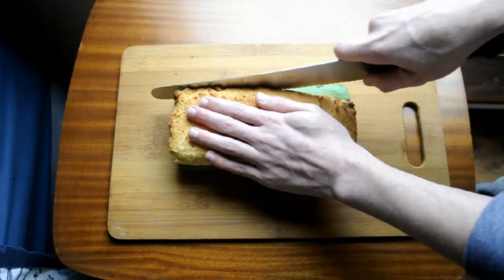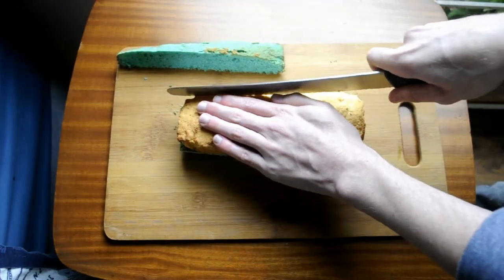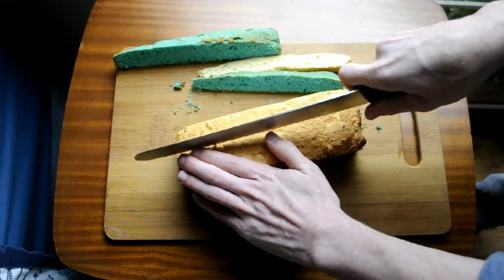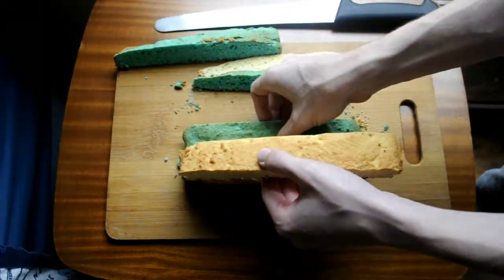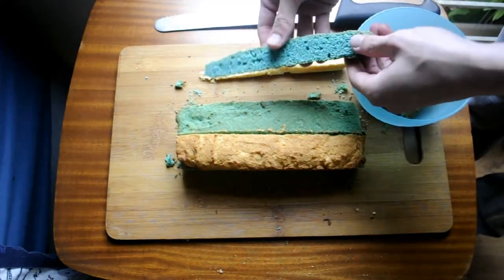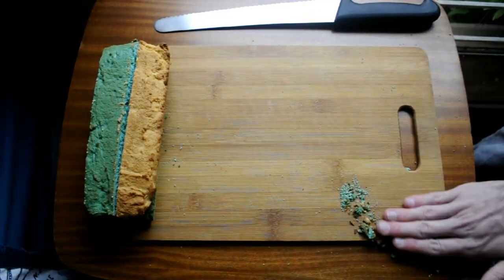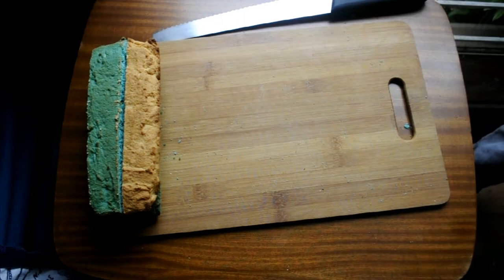Battenburg Cake : Classic Edition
Let's attempt to make a Battenburg Cake , Let's see what happens.

Ingredients
100g Wooden Spoon Butter ( Warmed)
100g Caster Sugar
2 Eggs
100g Cake Flour
50g Coconut Flour
1 tsp Baking powder
10ml Vanilla Essence
5ml Almond Essence
1 drop of food colouring gel

 Method:
1. Cream butter, sugar , vanilla  essence , almond essence & whisk until fluffy.
2. Add eggs , then add dry ingredients, Whisk
3. In a lined baking tray , halve it .
4. In one half spread mixture until its even.
5. In the other half of the mix ,add food colouring gel & place in the other half of the tray.
6. Bake at  160C 20min , until firm & golden.
7. Allow to cool before cutting.
8. Cut cake in half ( length ways) Swap one section of cake around to make a checker board pattern.
9. Cover with Apricot Jam & cover with fondant., then cut into slices.

(Can be frozen)
Let’s create something special & join my revolution for a crazier & more creative world.